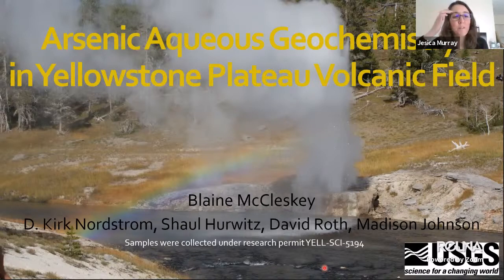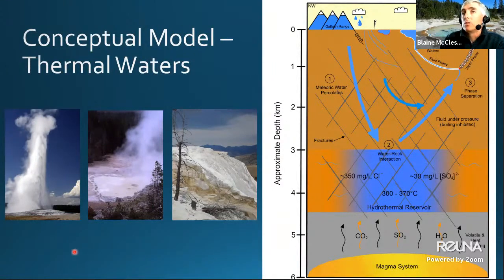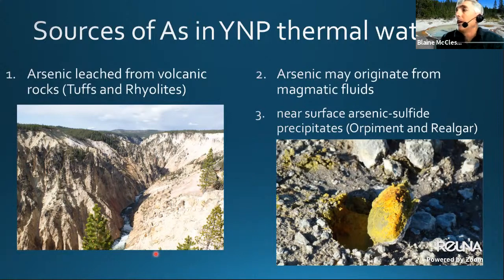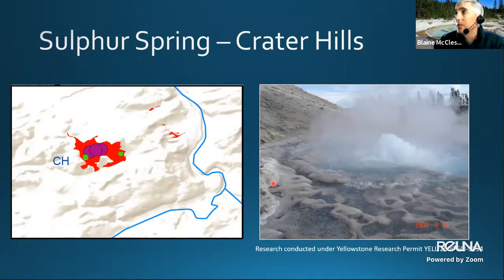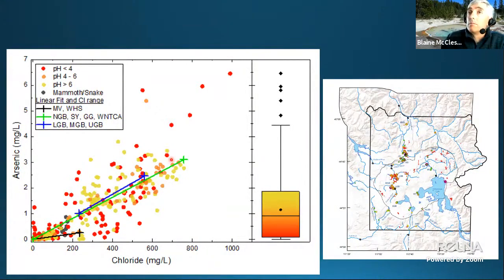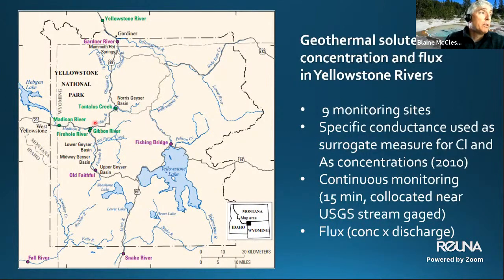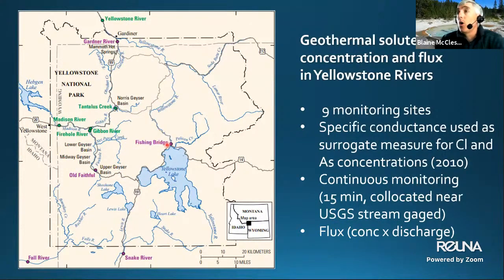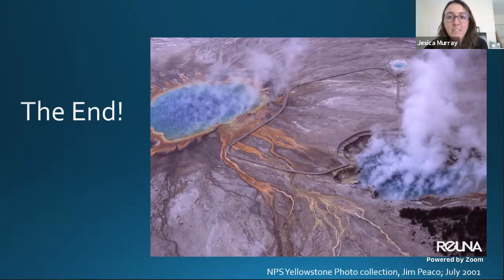Arsenic aqueous geochemistry in Yellowstone Plateau Volcanic Field